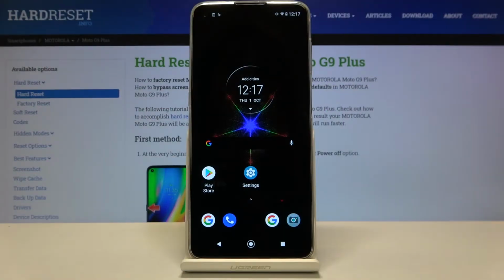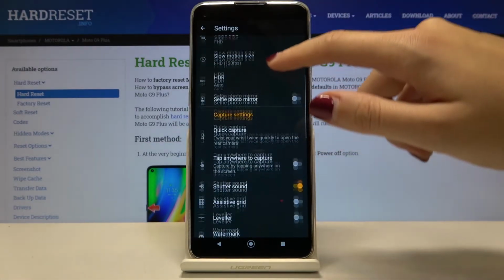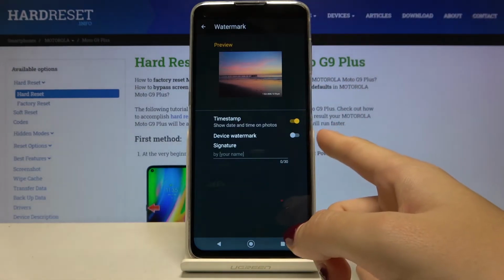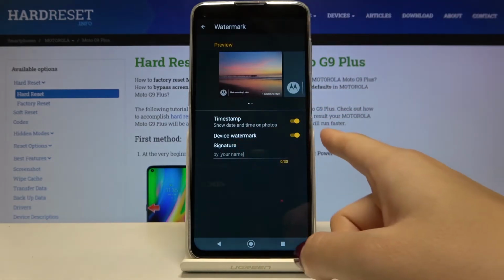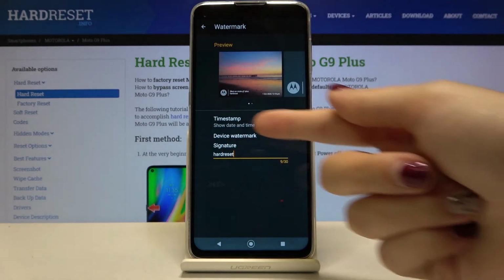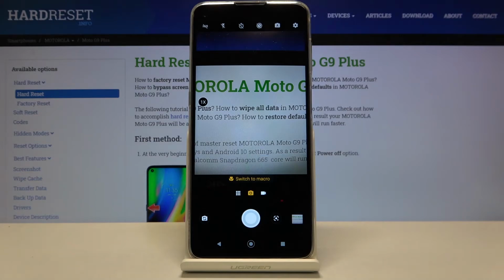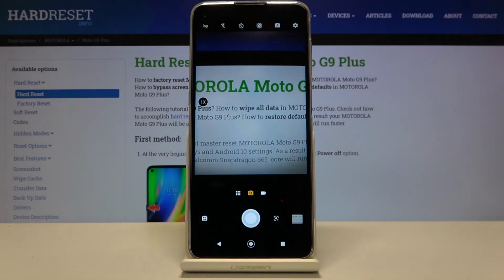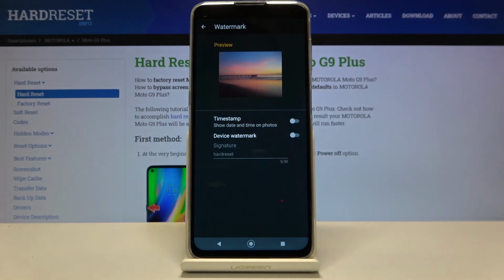How to Add Watermark to Photos in Motorola Moto G9 Plus - Manage Watermarks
Add Watermark to Photos in Motorola Moto G9 Plus by following all steps presented above! It will prevent pictures you share from being stolen, so stay will us and process your work thanks to this awesome feature.

How to add camera watermark in Motorola Moto G9 Plus? How to customize camera watermark in Motorola Moto G9 Plus? How to set up watermark in Motorola Moto G9 Plus? How to change watermark in Motorola Moto G9 Plus? How to pick camera watermark in Motorola Moto G9 Plus? How to enable watermark in Motorola Moto G9 Plus?